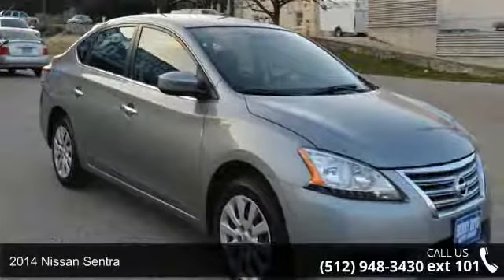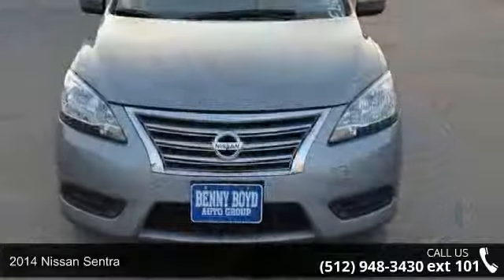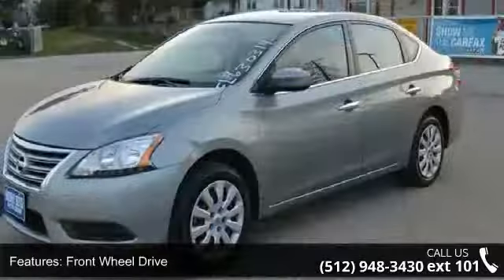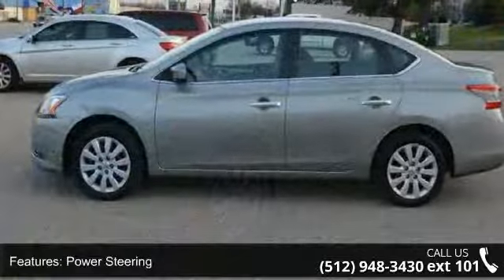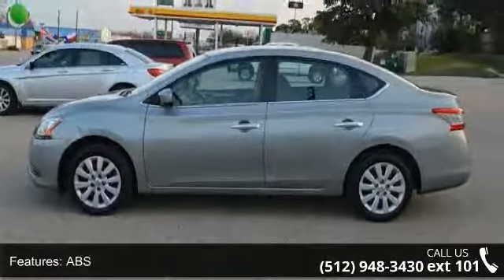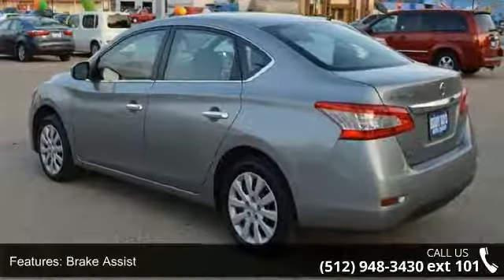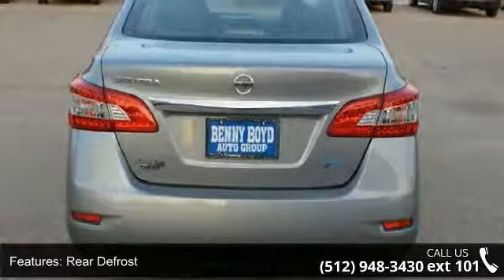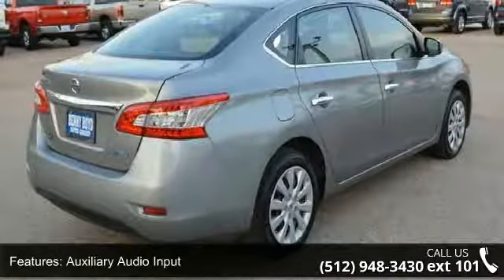2014 Nissan Sentra - Benny Boyd CDJ - Lampasas, TX 76550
2014 Nissan Sentra Condition: Used Mileage: 16550 Exterior Color: Silver Doors: 4 Stock: EL630314 Cylinders: 4